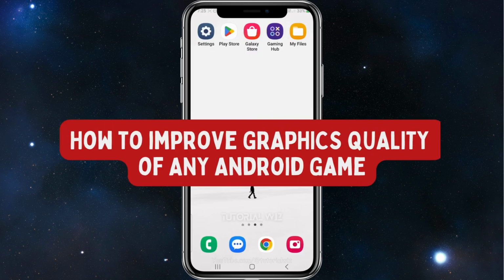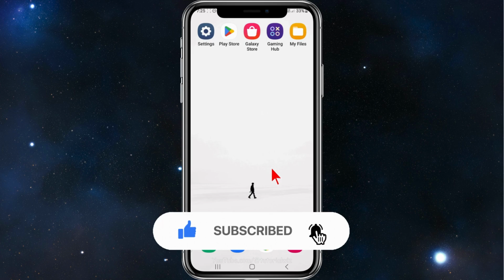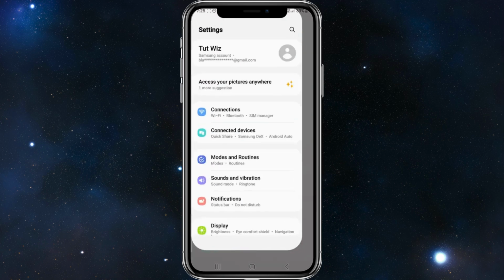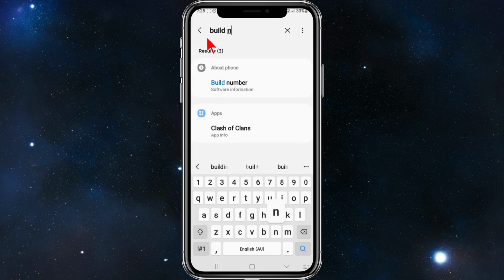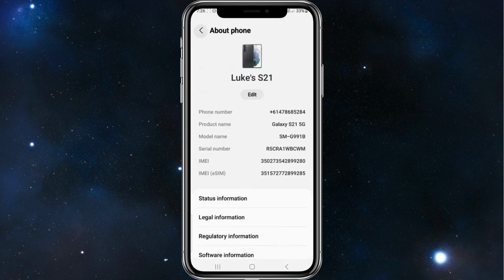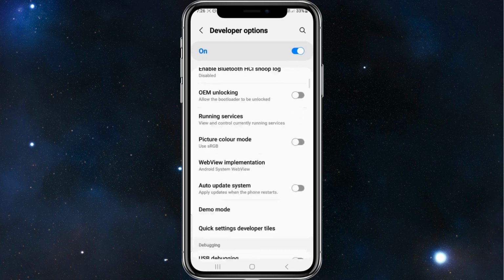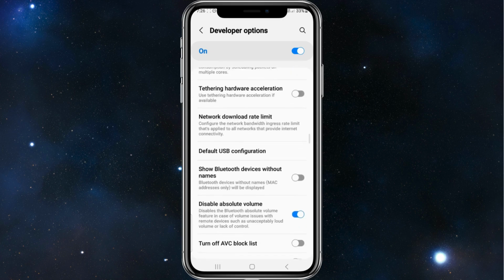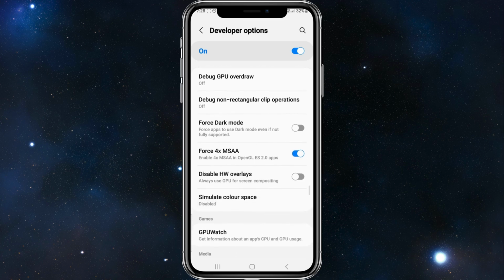How to Improve GRAPHICS QUALITY Of ANY Android Game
Enhance your gaming experience on Android with our step-by-step guide! Join us as we uncover the secrets to boosting the graphics quality of any Android game. From simple tweaks to advanced settings, learn how to elevate your gaming visuals for a more immersive and vibrant experience. Tune in now and level up your gaming graphics on Android!

00:00 Intro
00:10 How to Improve GRAPHICS QUALITY Of ANY Android Game
01:19 Outro